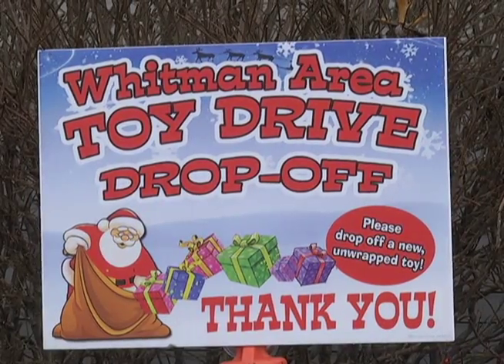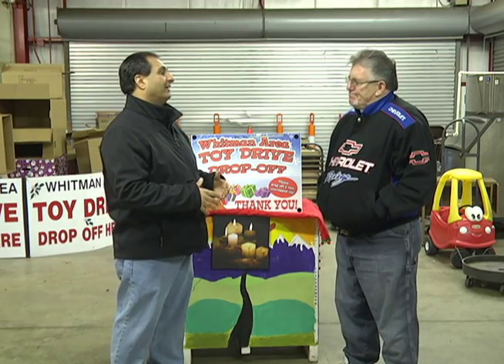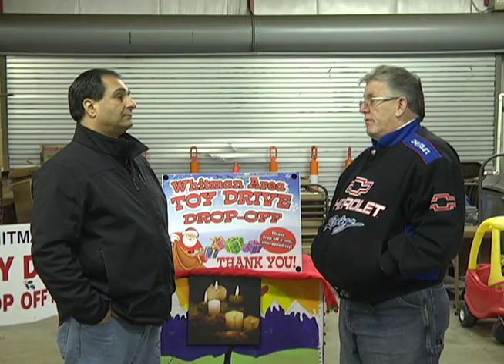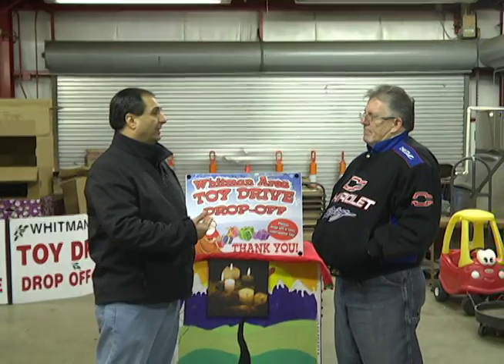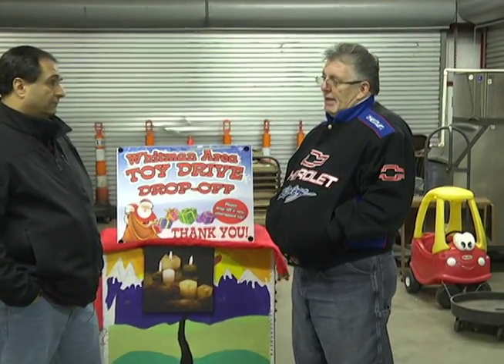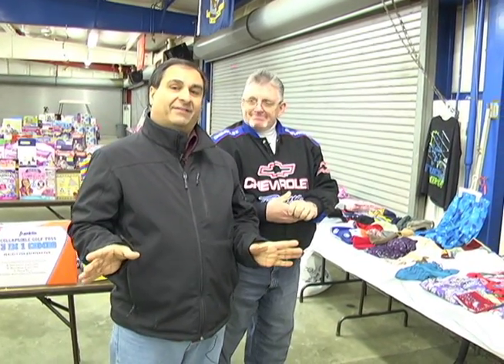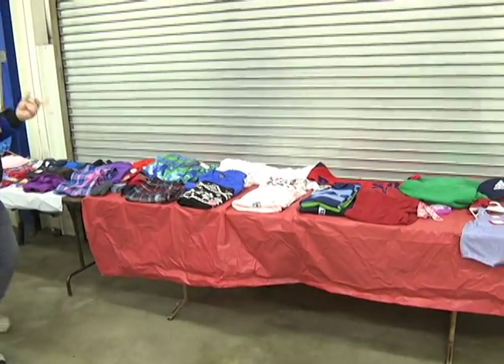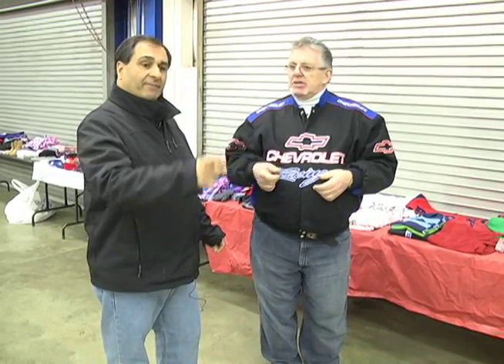WHCA's On The Road feat. 2014 Whitman Area Toy Drive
On The Road with WHCA travels to the John J Burnett Pavilion at VFW Post 697 to check in with the annual Whitman Area Toy Drive. Show host Kevin Tocci talks to one of the event organizers, Donnie Westhaver, about the history of the toy drive, which is entering its 13th year and what they seek in donations.

ON THE ROAD - Episode 15